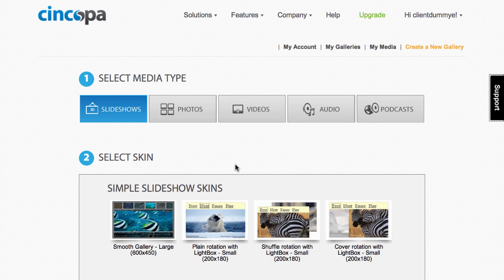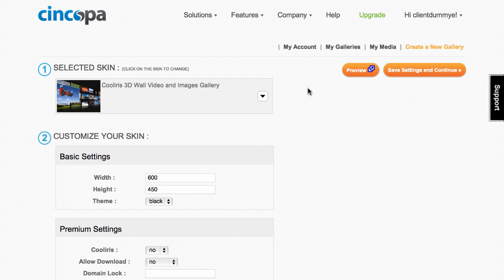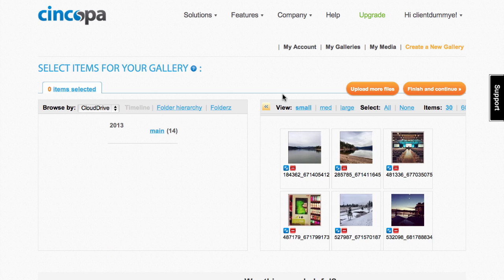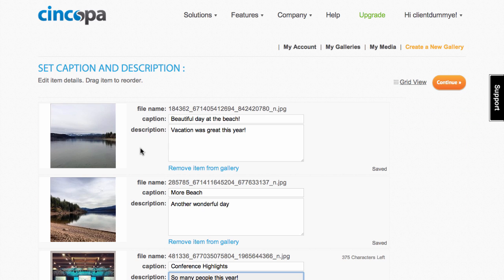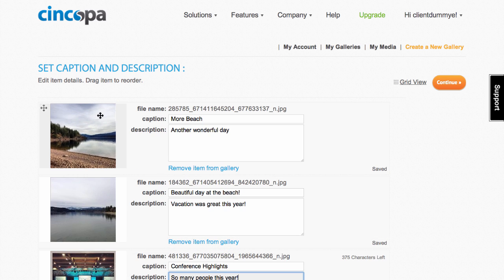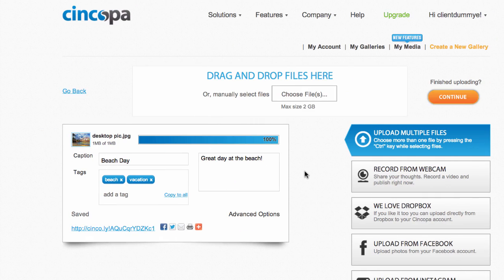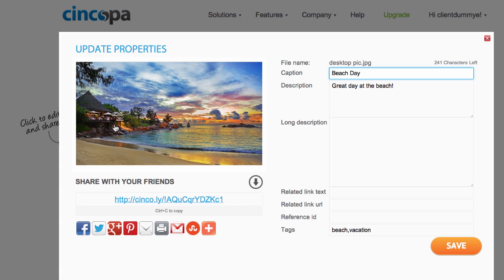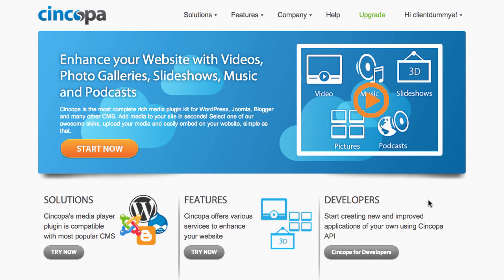Cincopa Introduction Video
Cincopa - the best and simple way to manage and share your media with your visitors. Easily create amazing galleries and slideshows, video and music playlists and embed them in your websites or blogs.